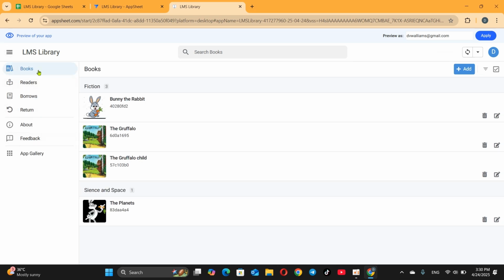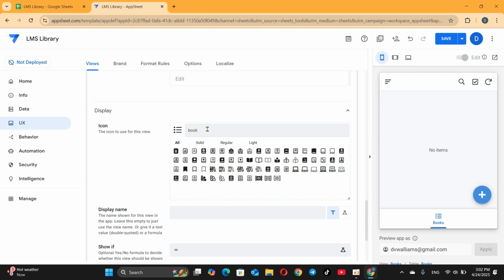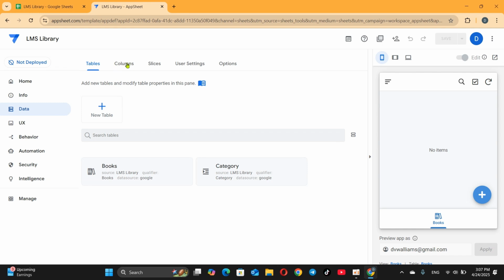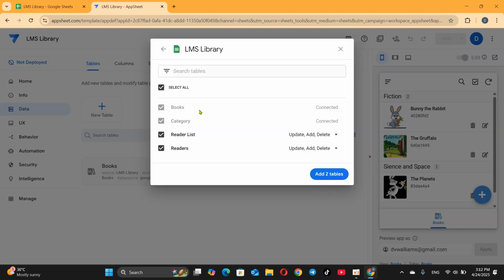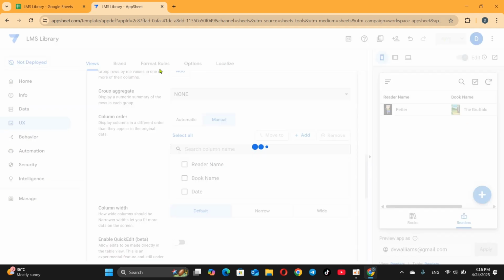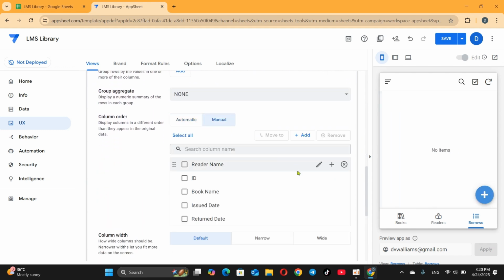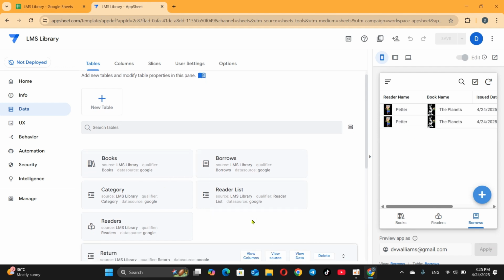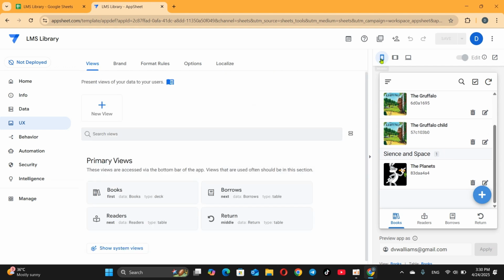Build a Library System With No Code Part 1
This easy tutorial teaches how to create a simple library management system with Appsheet and Google Sheets. Manage your library efficiently with just a few clicks!